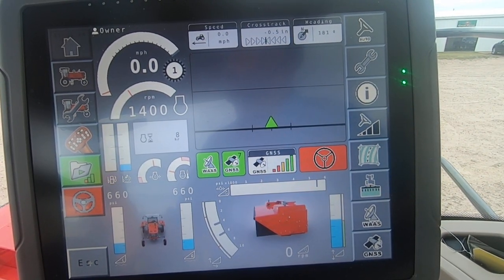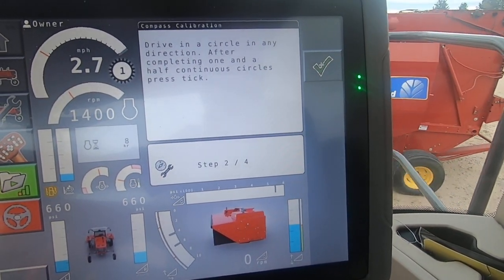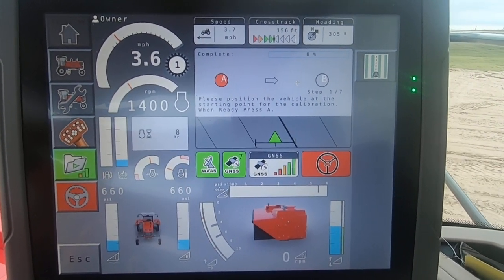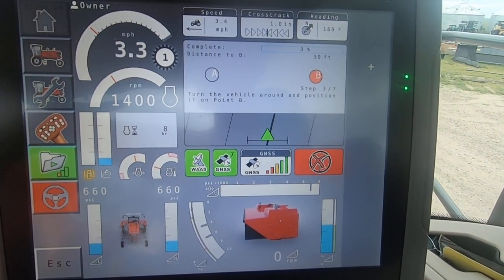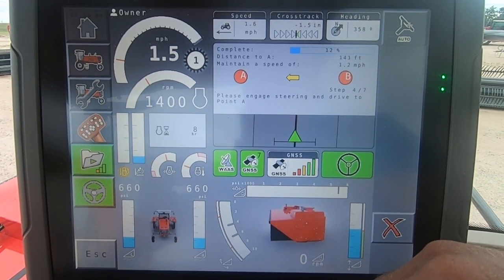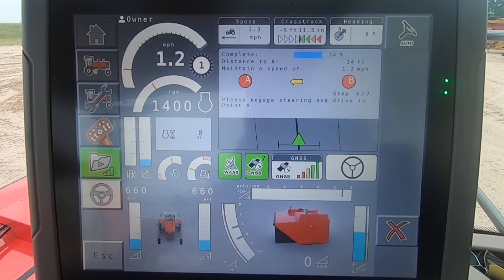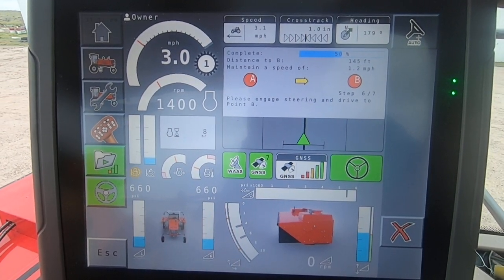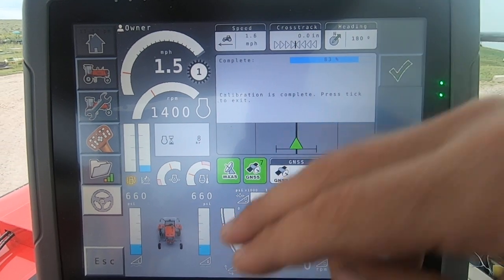Massey Ferguson C2100 AG3000 autoguide calibration